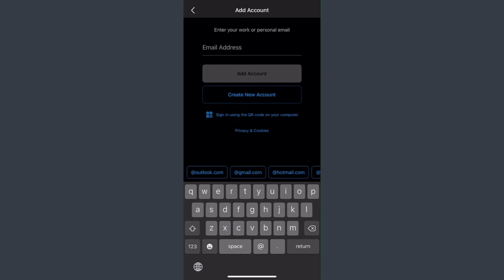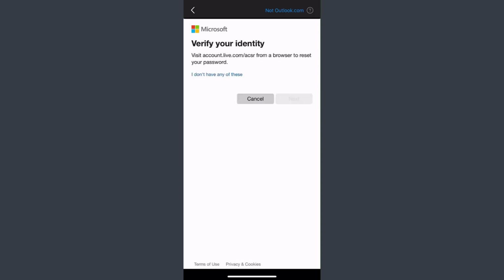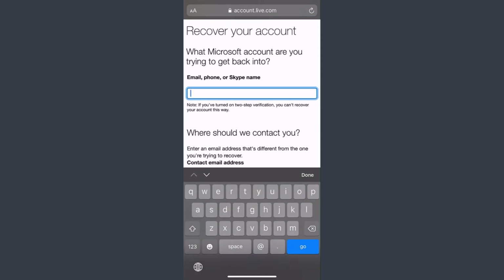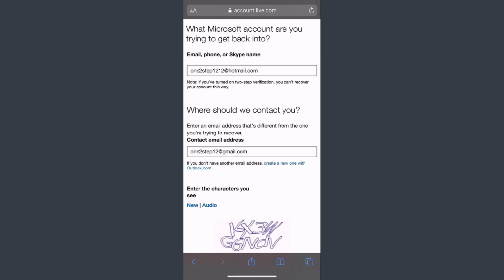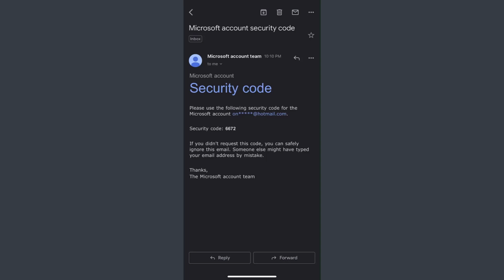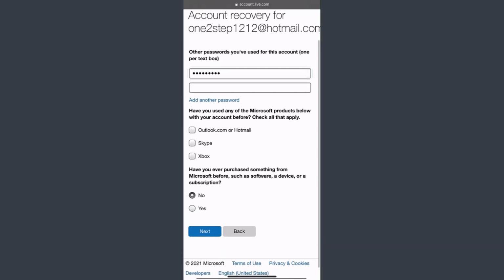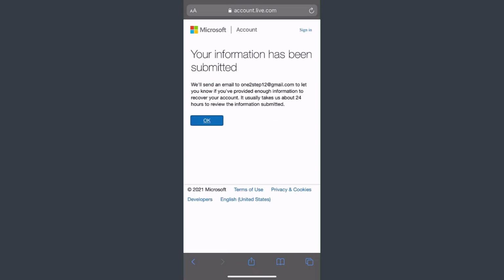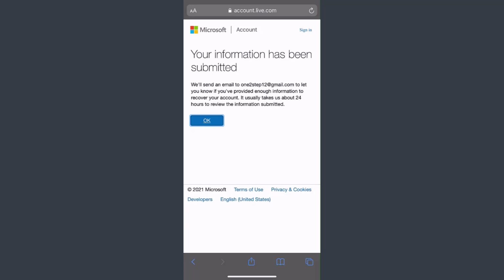Reset Hotmail Login Password Without Phone Number | Recover Hotmail Account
Forgot hotmail login password | reset hotmail password | reset hotmail password without phone number

Forgot your hotmail login password and don't have the access to the recovery phone number too? This is the exact video that you've been searching for. Learn how to reset your hotmail login account without phone number.
You might know that to recover your hotmail account, you need to verify your account first. But this video guides you through the step by step process on how to reset hotmail account password without phone number.